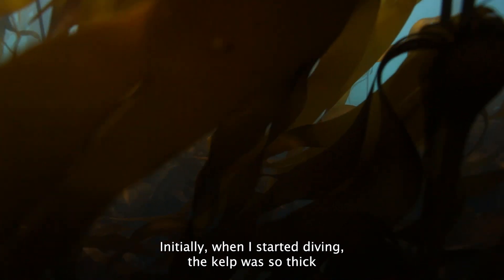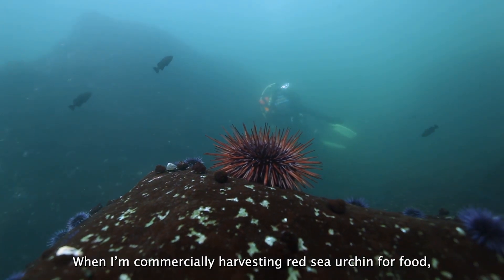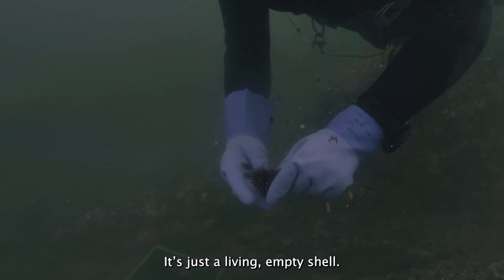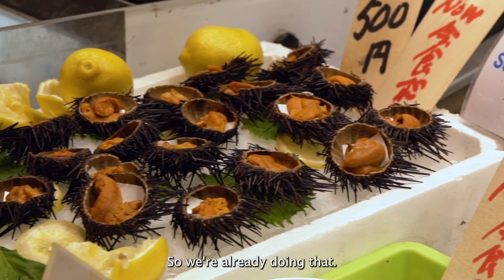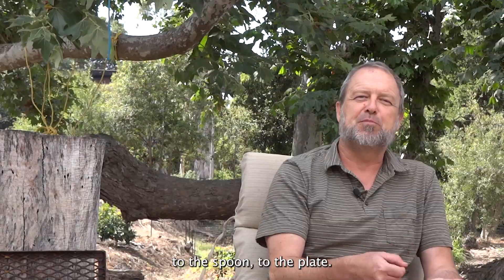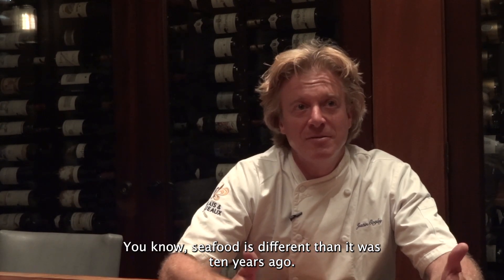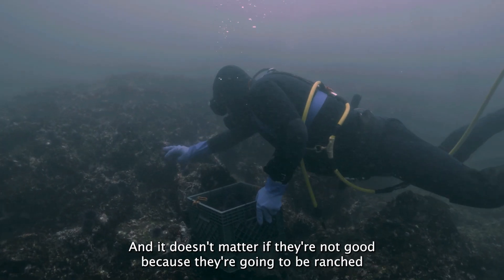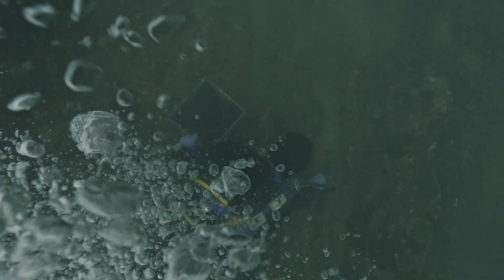Out of Barrens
The California coast is facing a problem with "urchin barrens." These areas have become overrun with urchins that have eaten all the kelp forests. This is bad for everyone -  the urchins are starving and can't be harvested for their roe (uni), a delicacy. It's also bad for the ecosystem because the urchins prevent kelp from growing back. Researchers are working with divers to develop a new approach to solve this problem. Watch the video to find out how!